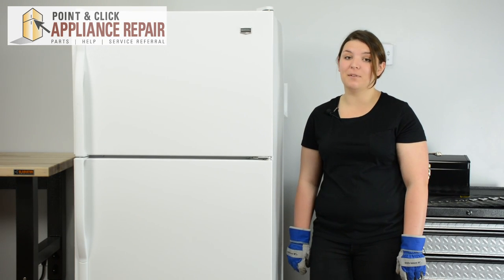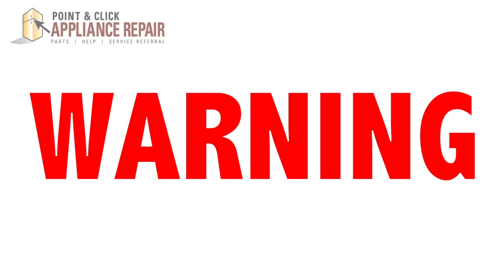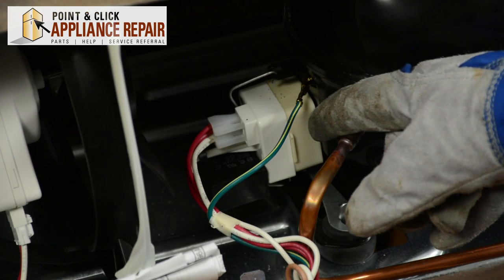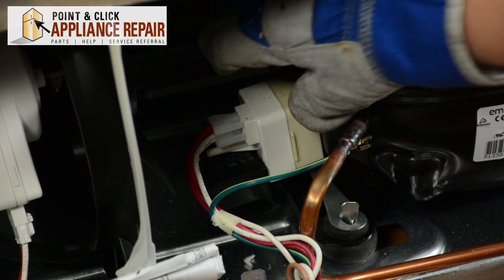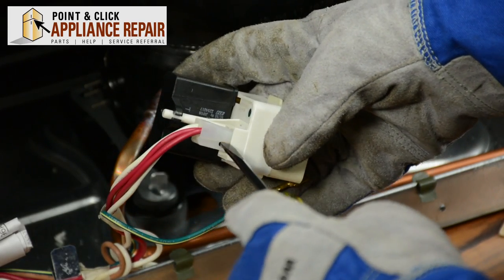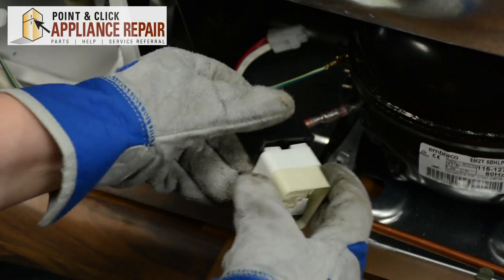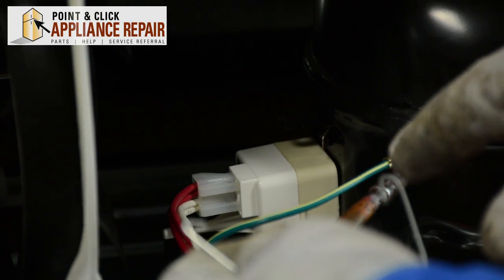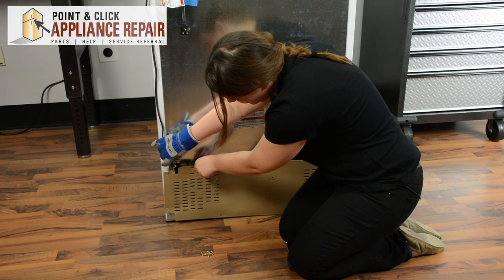WPW10330832 - Replacing a Start Relay and Overload W10330832, AP5324853, EA3502990, PS3502990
Point & Click Appliance Repair is now Appliance Parts Experts! Part number WPW10330832 is now discontinued. The manufacturer replaced it with W10892065, which is now available

The Start Relay and Overload helps make sure the compressor is running at the proper speed. It also protects the compressor circuit. You may need to replace your Start Relay and Overload if your refrigerator isn't running or your refrigerator is too warm.

In this video, Cherylin from Point and Click Appliance Repair will guide you through how to repair a Maytag (Whirlpool) refrigerator (model number M8TXEGFBW01) yourself by replacing the start relay and overload (part number WPW10330832).

Part number WPW10330832 replaces W10330832, AP5324853, 2117483, AH3502990, EA3502990, PS3502990

Tools needed:
1. 1/4" nut driver
2. Small flat head screwdriver

Step-by-step how-to instructions for replacing a Start Relay and Overload (part number WPW10330832) in a Maytag (Whirlpool) refrigerator (model number M8TXEGFBW01)

1. Unplug your Refrigerator
2. Remove the back panel
3. Remove the grounding wire from the start relay/overload
4. Remove the old start relay and overload from the compressor
5. Remove the wiring harness from the start relay
6. Remove the capacitor from the start relay
7. Place old capacitor onto the new start relay
8. Attach wiring harness to start relay and overload
9. Place new start relay onto the compressor
10. Reattach the grounding wire
11. Replace the wire retainer clip onto the compressor, around the relay
12. Replace the back panel
13. Plug in, and give it a test run!

This part can be used on Whirlpool brands including Whirlpool, Maytag, KitchenAid, Jenn-Air, Amana, Magic Chef, Admiral, Norge, and Roper.

Visit Appliance-Parts-Experts.com to find the part that works for your refrigerator!